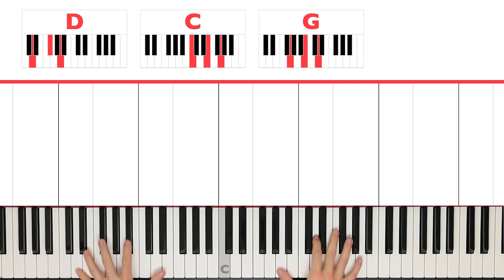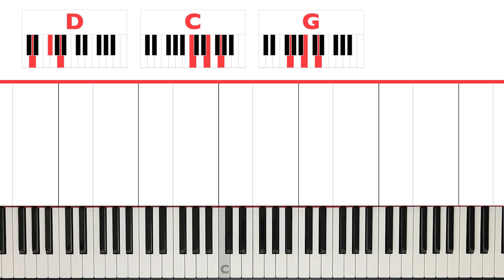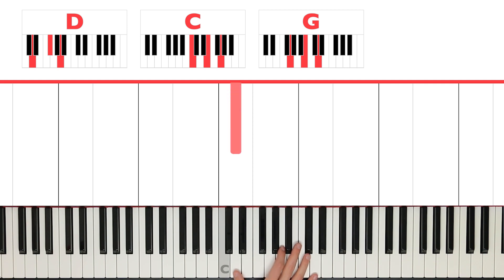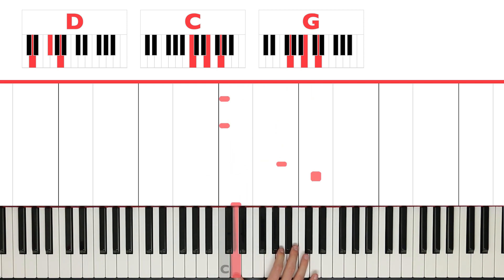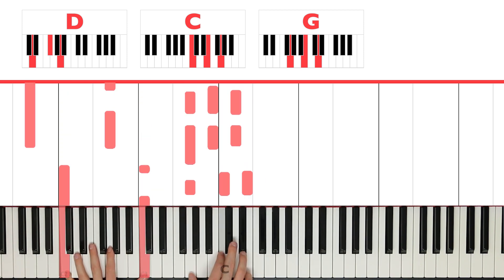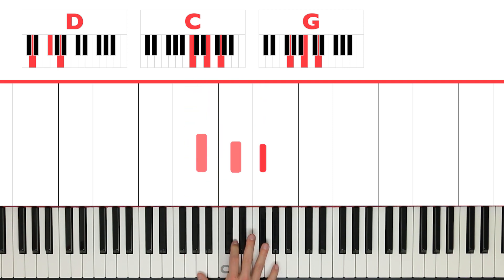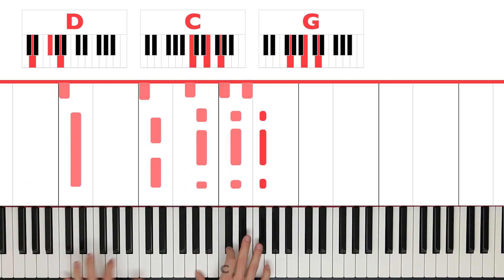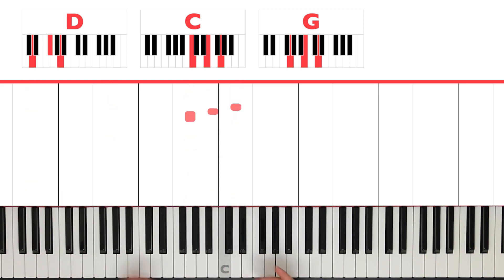Sweet Home Alabama Lynyrd skynyrd Piano Tutorial Easy Chords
Learn how to play Sweet Home Alabama Lynyrd skynyrd on piano with my easy tutorial! I would also advise you to learn the Lynyrd skynyrd Sweet Home Alabama chord progression. It helps you a lot When you know how to play Sweet Home Alabama chords because it offers you some basic foundation on which to play the entire song!

I have been teaching piano online for over 10 years now! Happy to help so many people to learn how to play the piano!